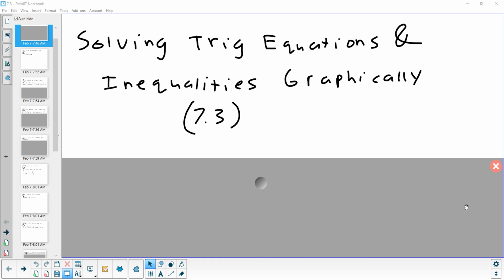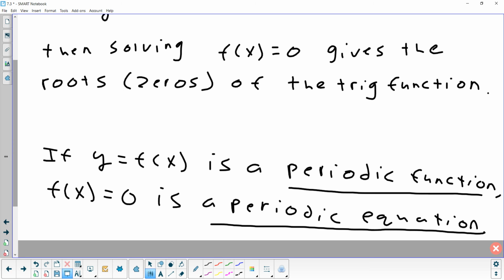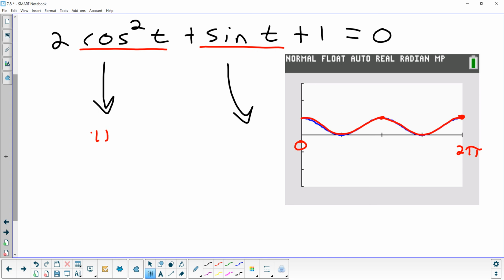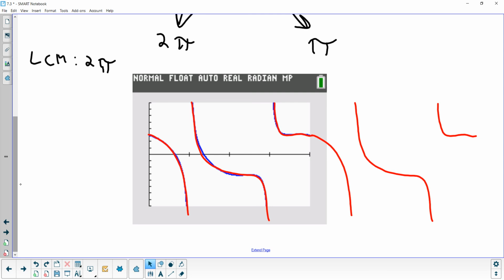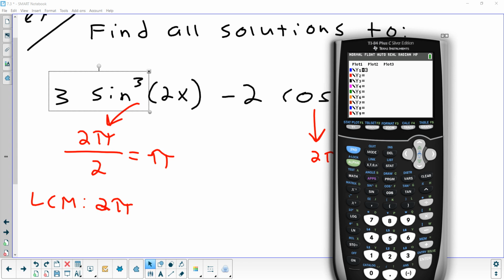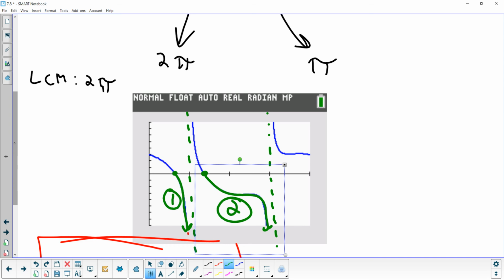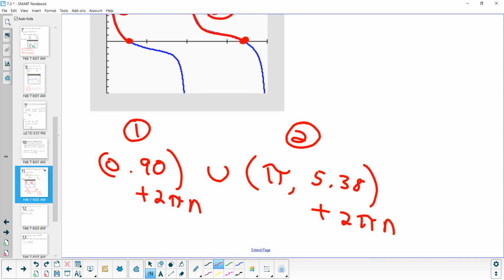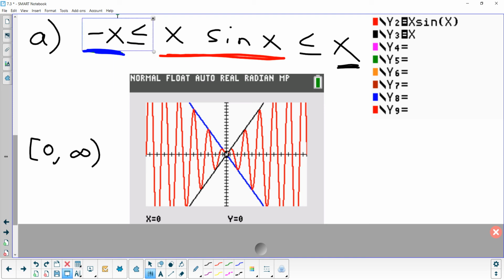7.3 Solving Trigonometric Equations & Inequalities Graphically 1-26-22